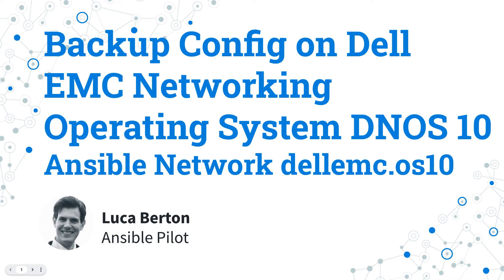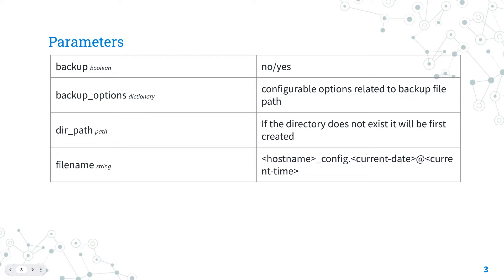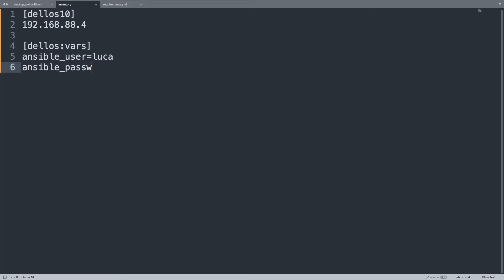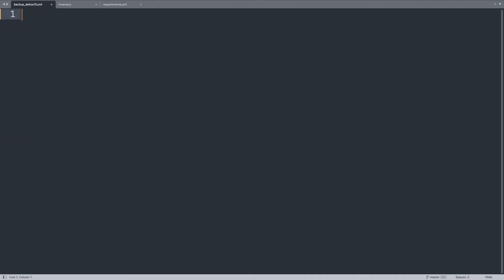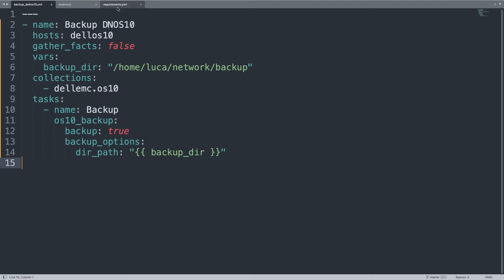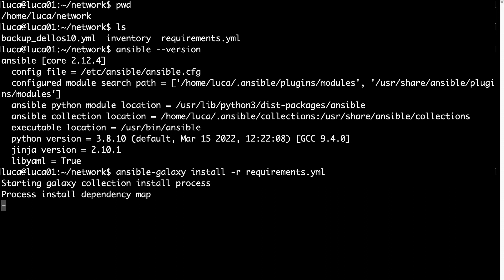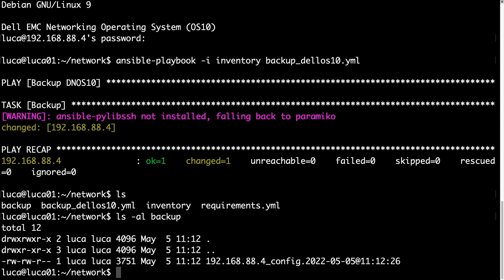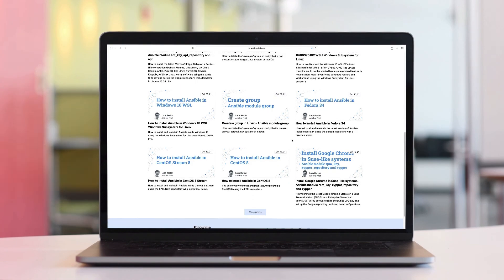Backup Config on Dell EMC Networking Operating System DNOS 10 - Ansible Network dellemc.os10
How to automate network device configuration backup for Dell EMC OS10 network appliances connecting via SSH protocol using the username and password credentials with Enable Mode (Privilege Escalation) and save it to a file using Ansible Network dellemc.os10.

200+ Automation Examples For Linux and Windows System Administrator and DevOps

200+ Automation Examples For Linux and Windows System Administrator and DevOps